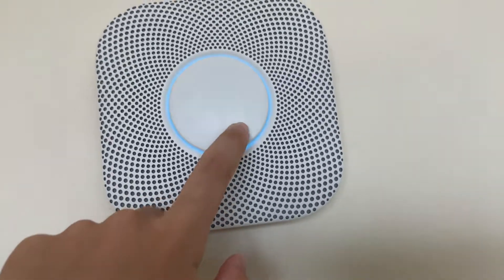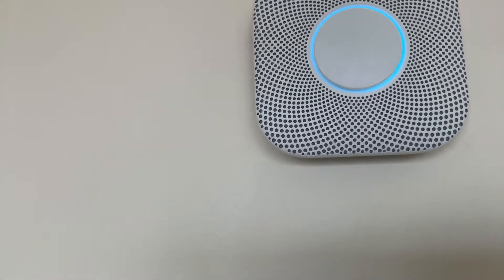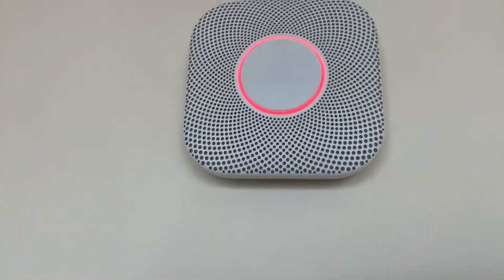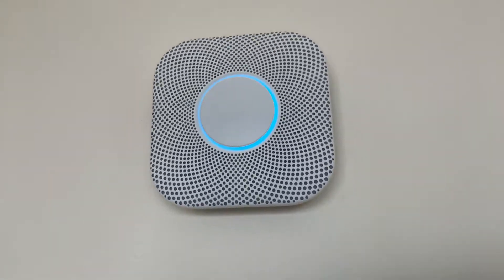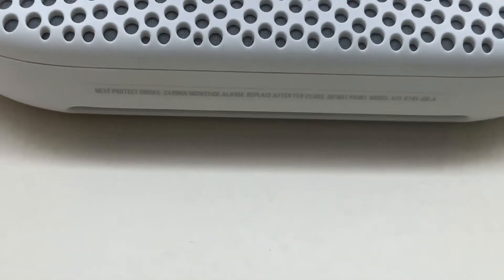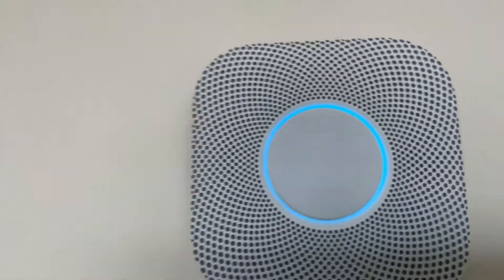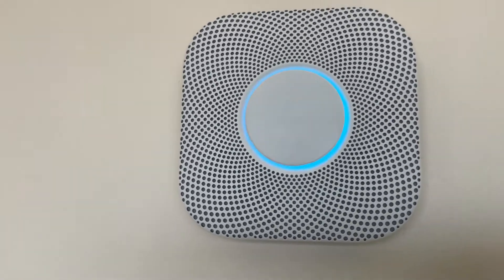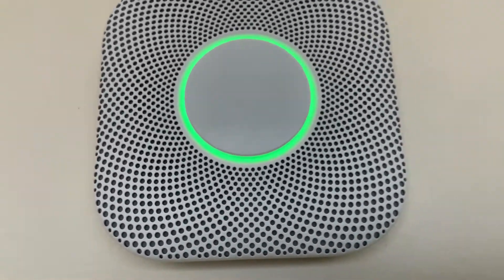Nest Protect test (installed on wall)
Smoke test video coming later today.